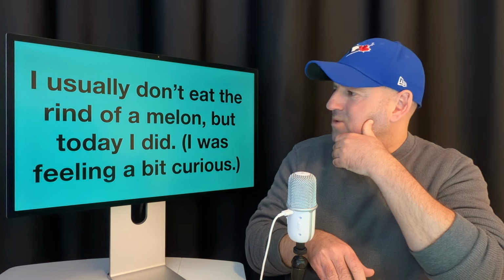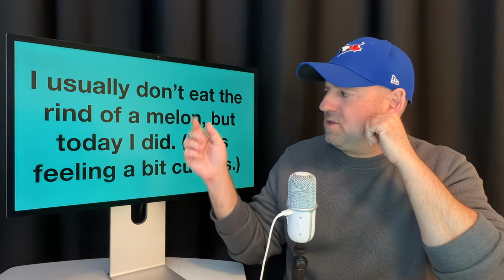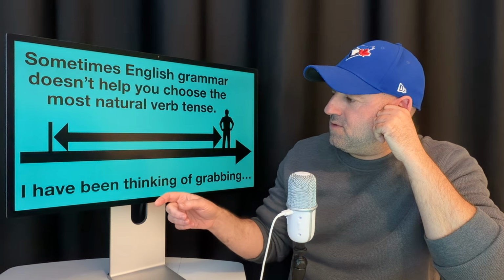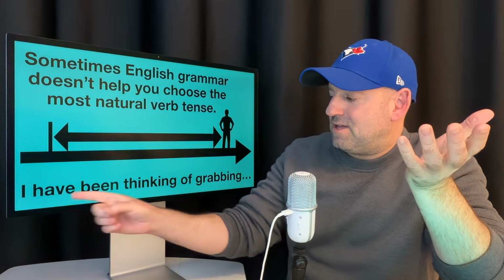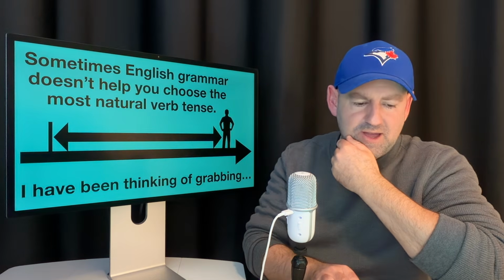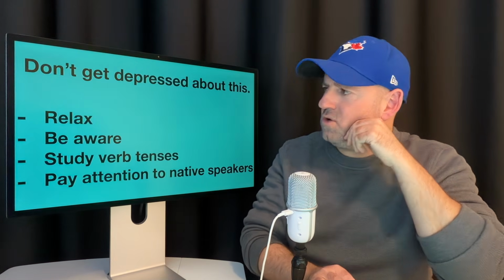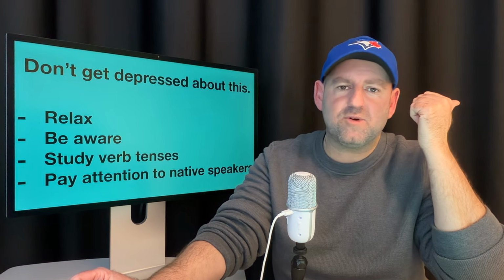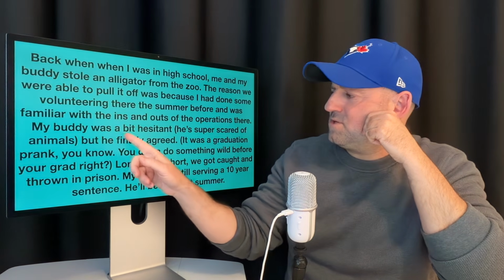Why Verb Tenses are CONFUSING | A simple explanation